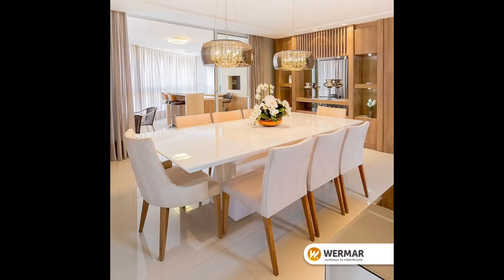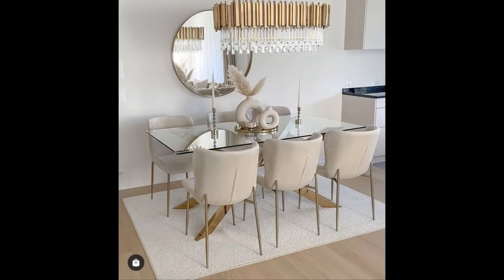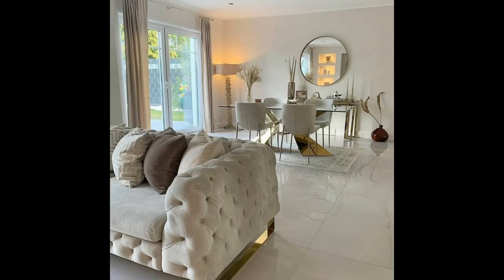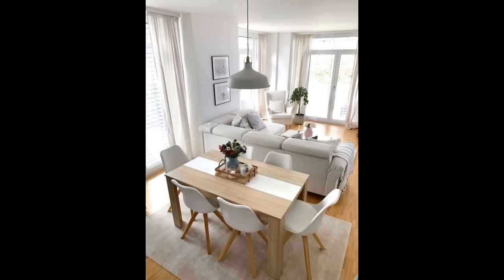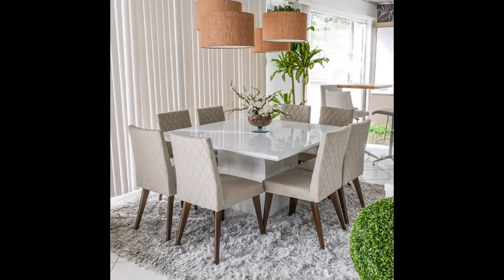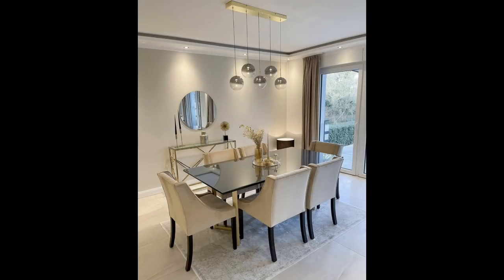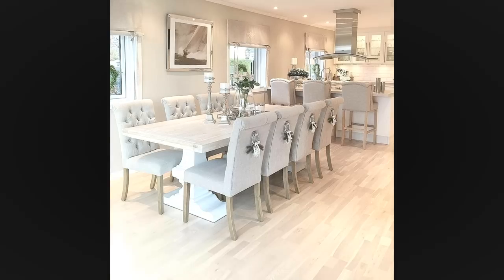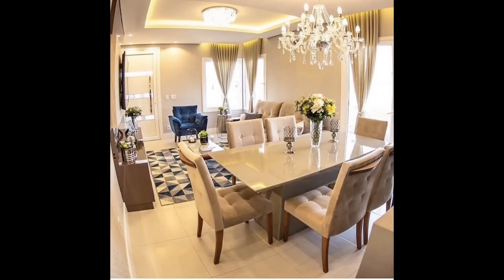Modern Dining Room Decorating Ideas 2024 Living Room Dining Table Design| Home Interior Design Ideas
Dining room decorating ideas world of fashion Dining Room Ideas 2024 | Beautiful Dining Room Interior Design | Dining Table Design Home Decor Our elegant dining room ideas, decorating solutions and expert advice will inspire you, whether you want to design a space for formal entertaining or create a distinct zone within an open-plan layout. world of fashion EXTREME DINING ROOM MAKEOVER | DIY LUXE Wall Decor On A Budget | aesthetic room transformation